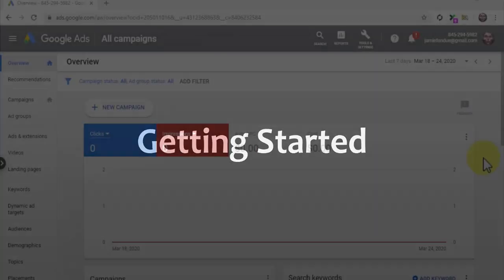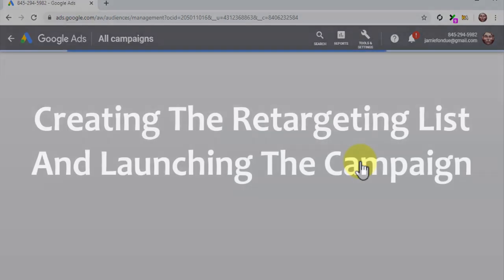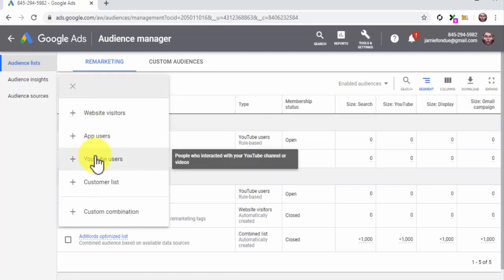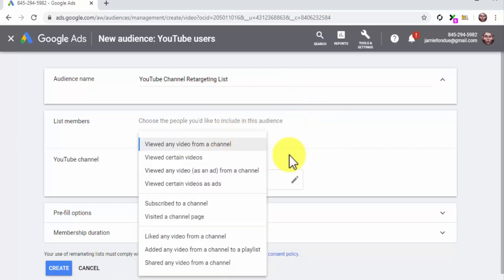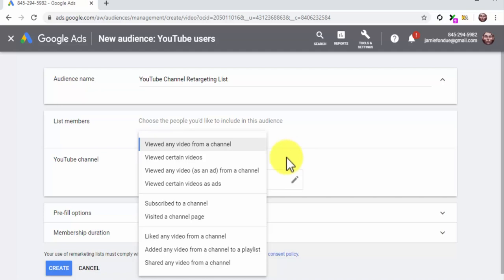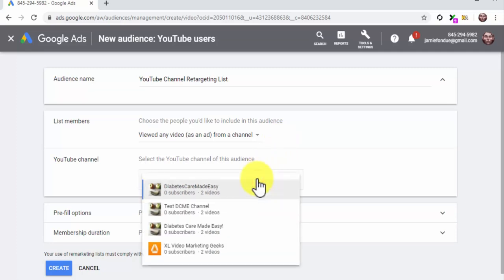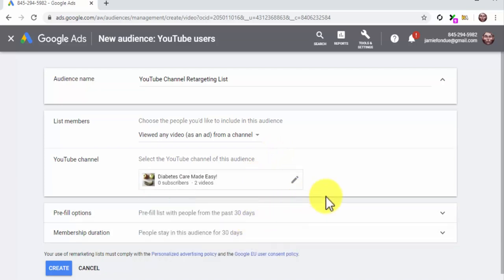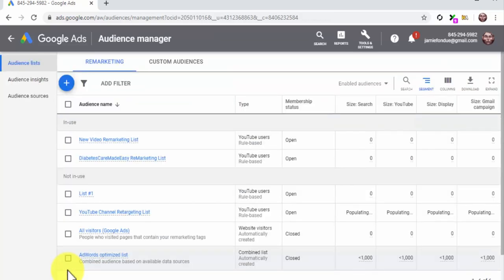Tutorial- Video 11 creating a custom retargeting campaign on YouTube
Looking to grow your business? Our YouTube channel is your go-to resource for valuable insights and strategies. 📈💰